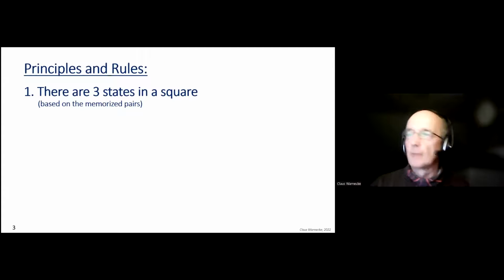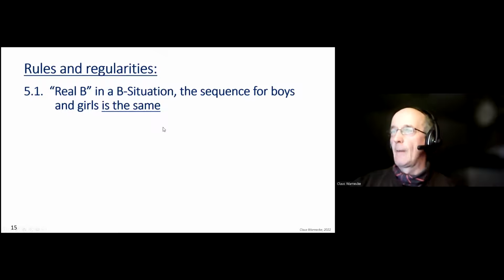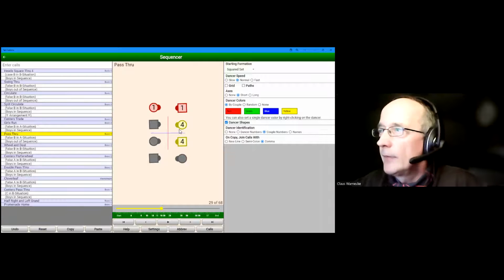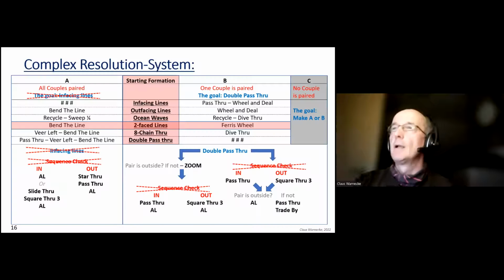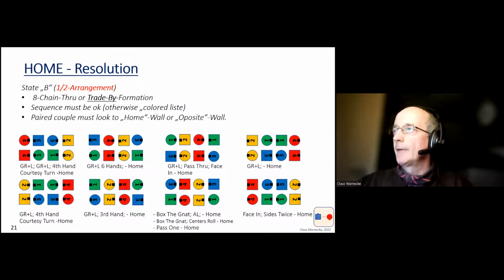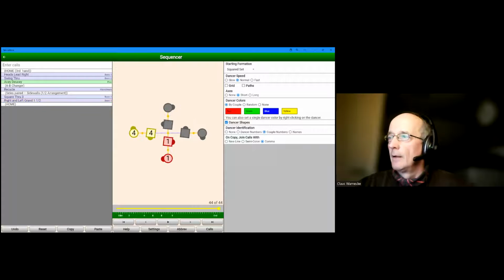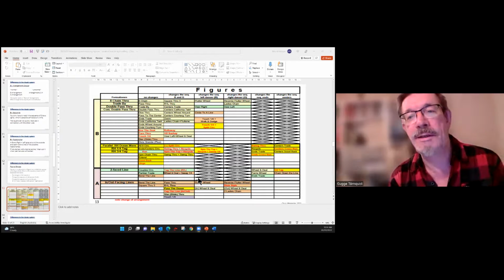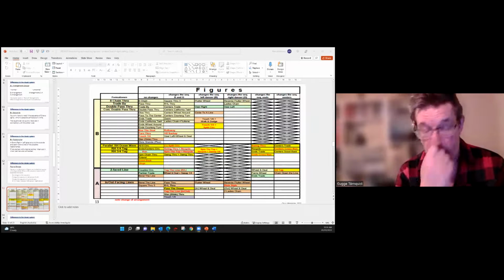Mel Wilkerson - TOPIC - Claus Warneke - A different look at Sight Calling Part 2